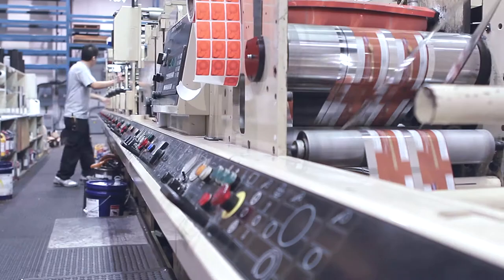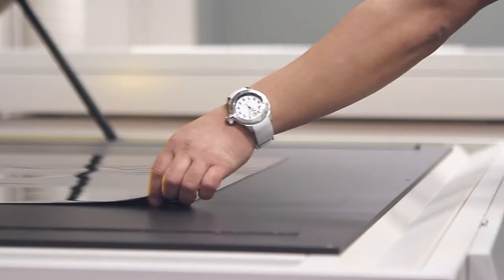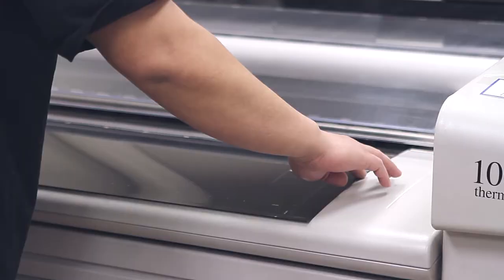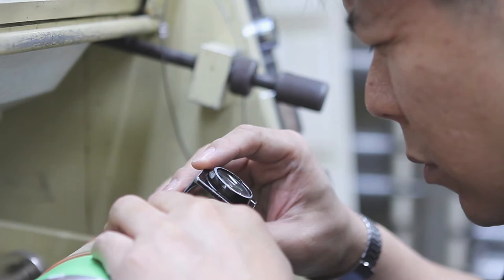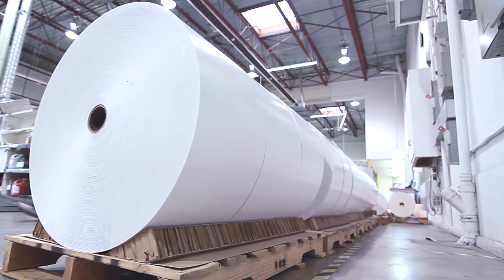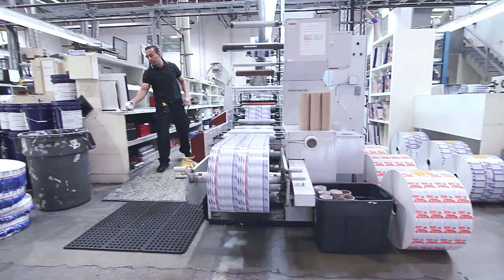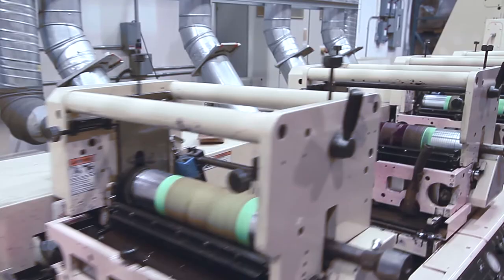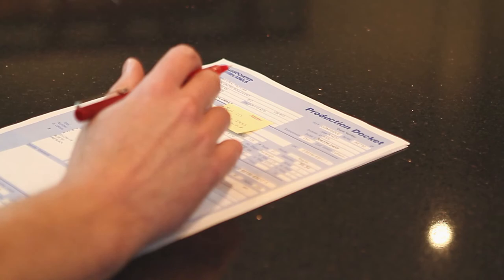Pressure Sensitive Labels | Associated Label Printing (Updated)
Associated Labels and Packaging offers label printing solutions including pressure sensitive labels.